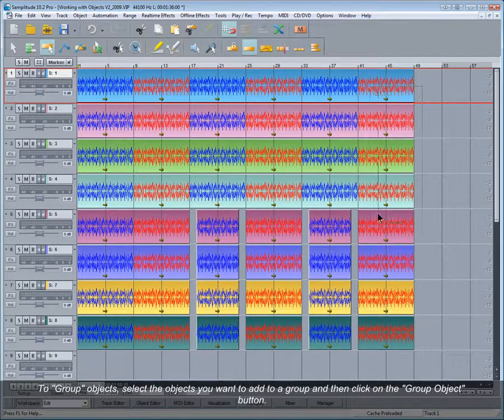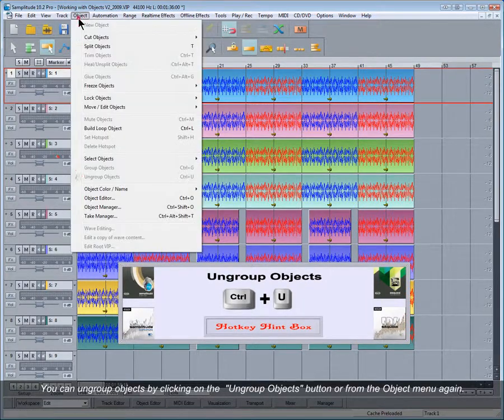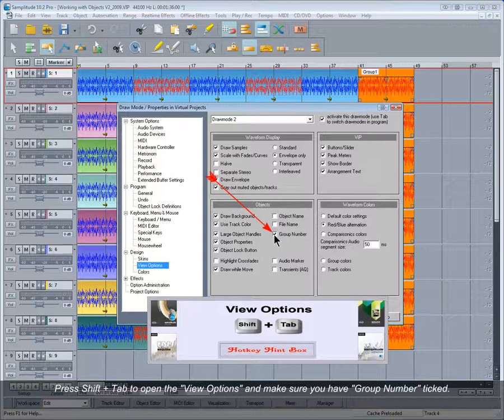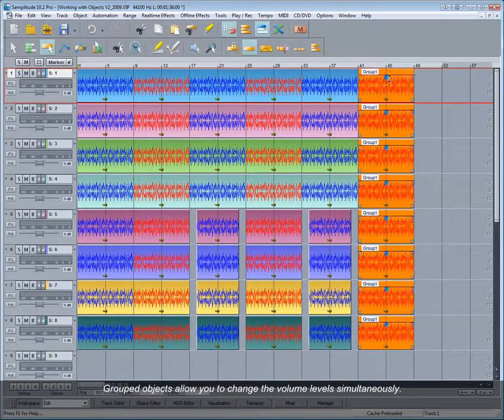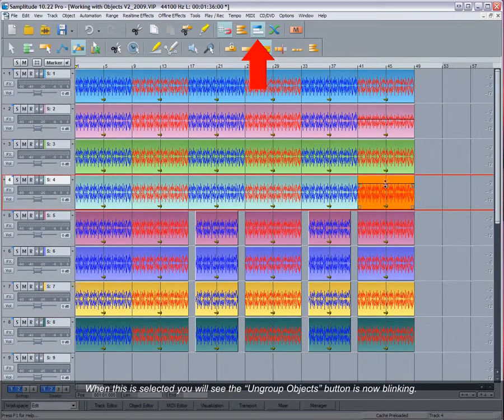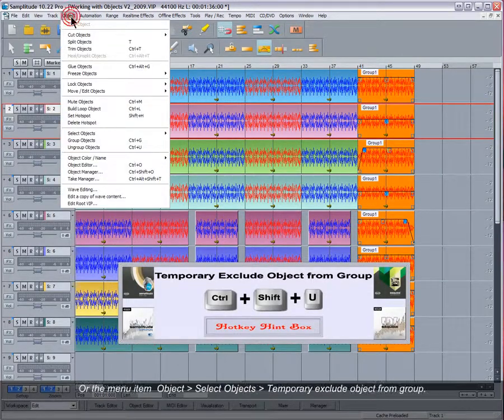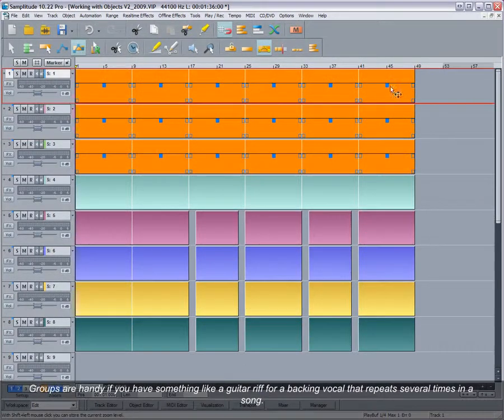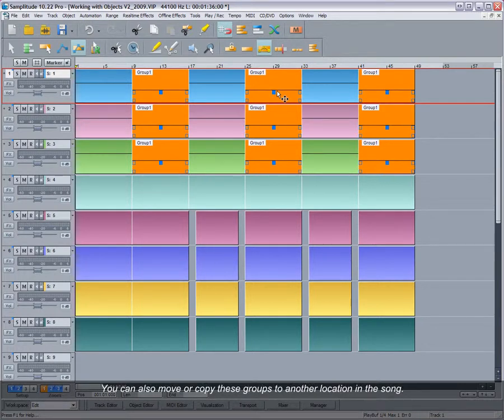Samplitude - Working with Objects 14:Grouping Objects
Part 14: Grouping Objects